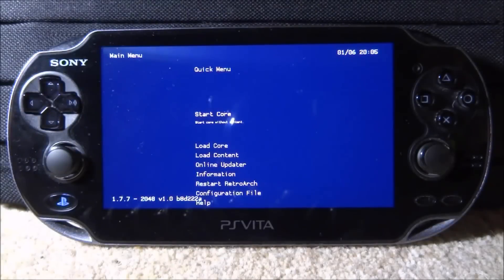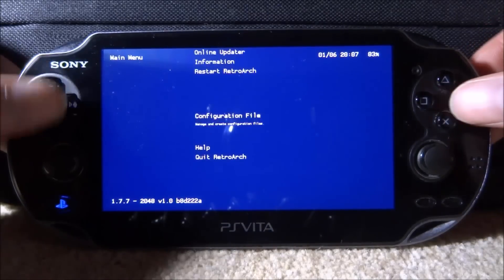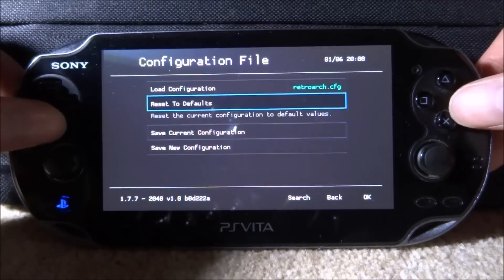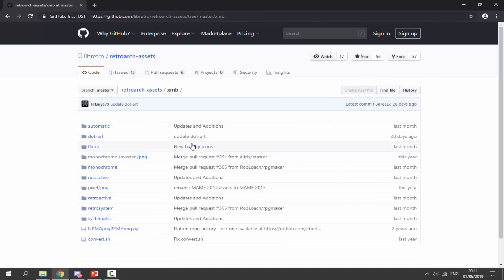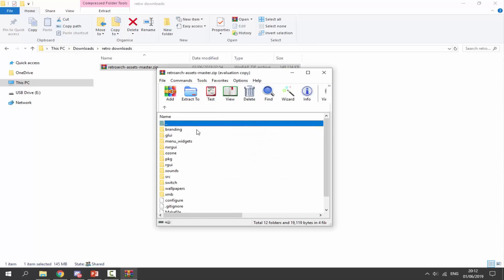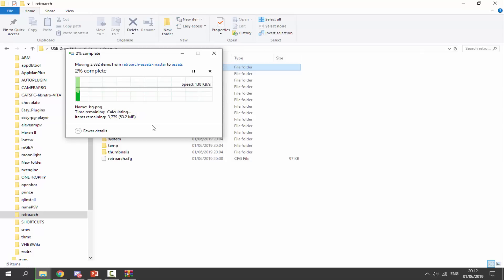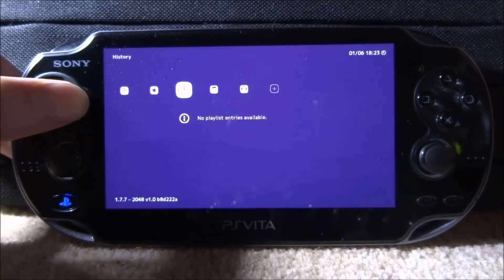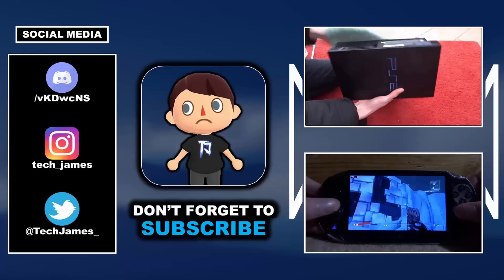Fixing The RetroArch XMB Theme On PS Vita!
How to fix the RetroArch themes on the PS Vita